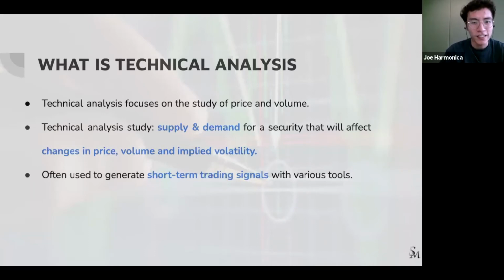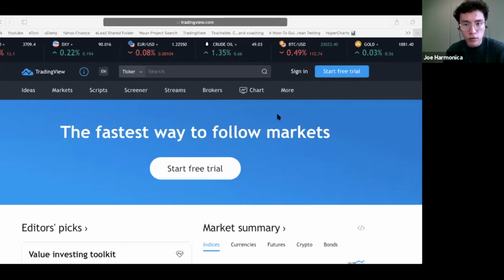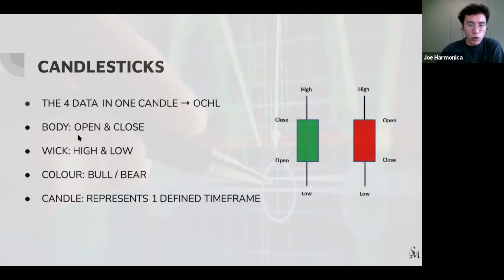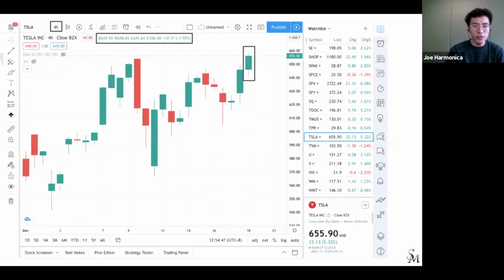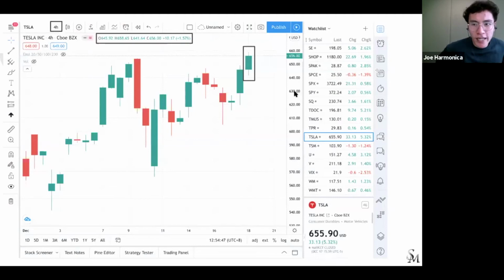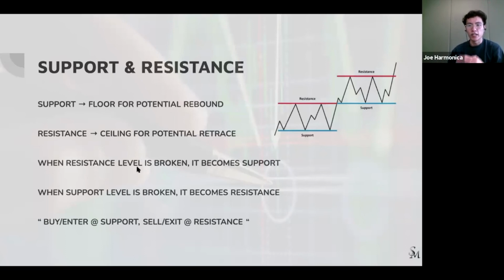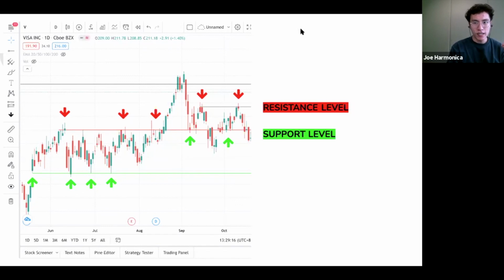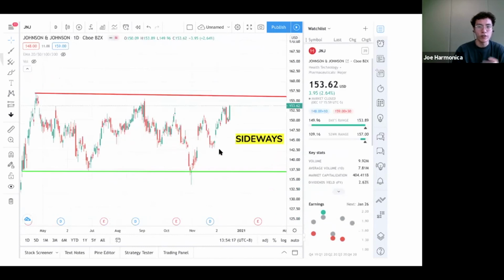Technical analysis Crash Course - Part I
⚡️⚡️HOW TO KNOW WHEN TO ENTER THE MARKET?⚡️⚡️

👉 SUPPORT VS RESISTANCE?

👉 HOW TO READ THE CANDLES?

👉 DRAW LINES LIKE PICASSO?

👉 TECHNICAL INIDICATORS?

JOIN US AND LEARN THE FOUNDATIONS TO GET YOU STARTED !!

Once you have join in, click to join in our discussion room!